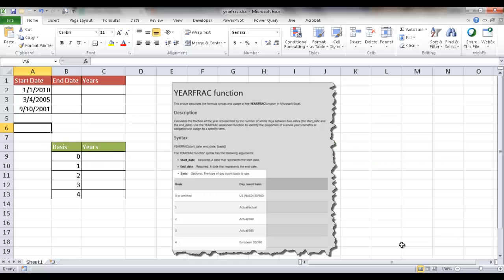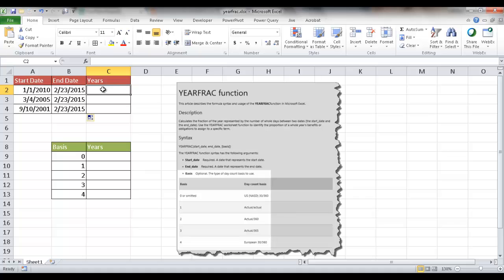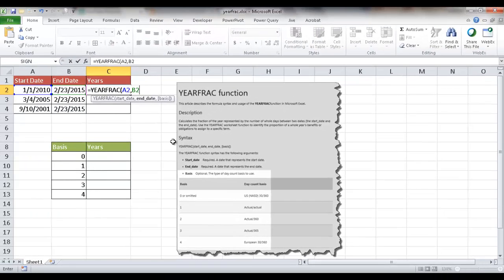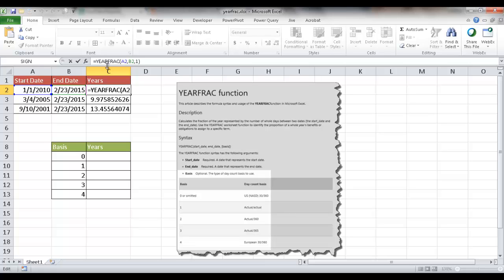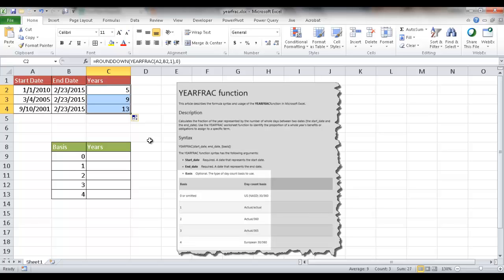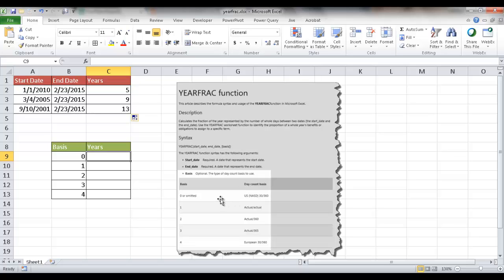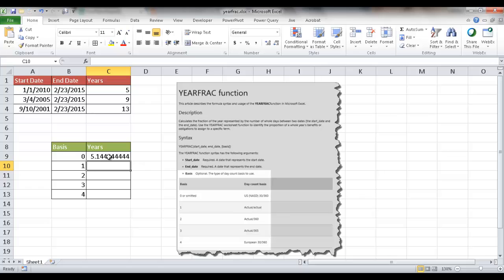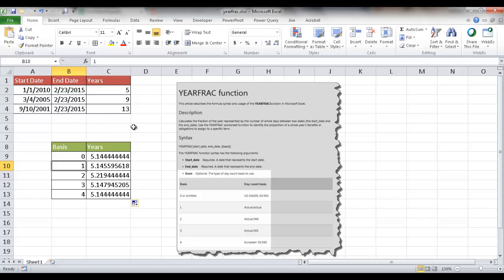Calculate Years Worked or Age Using the YEARFRAC Function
Excel has many useful functions that help you calculate date or time differences.  One of the time functions is the YEARFRAC function.  This video show how to use the YEARFRAC function to determine years worked or a person's age based on a start date and an end date.